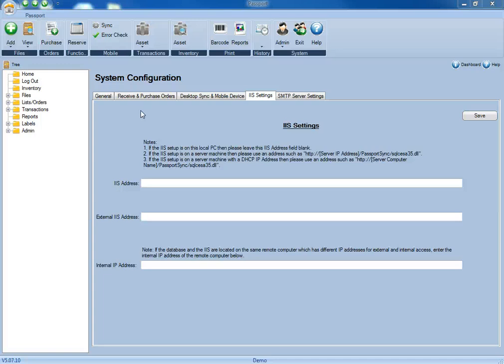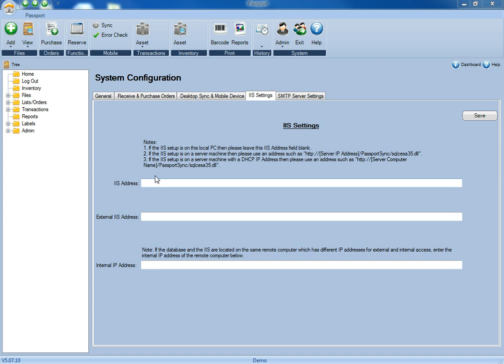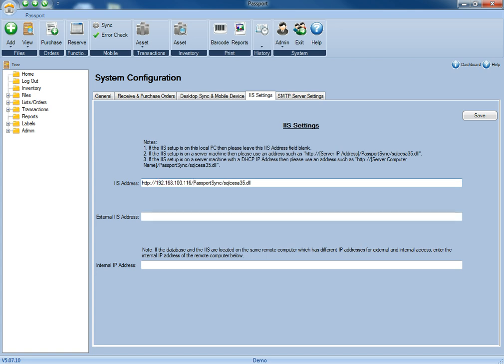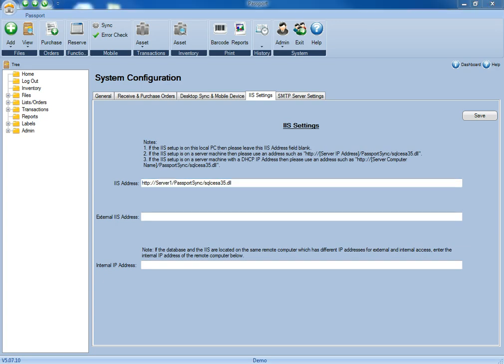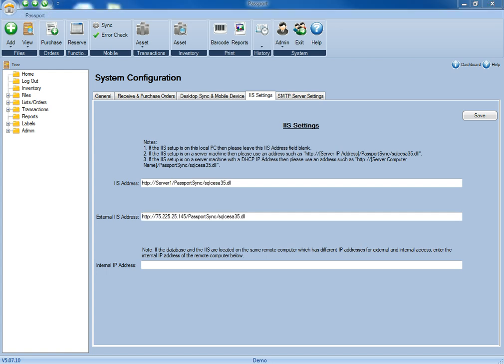Configuring Internet Information Services (IIS), for Asset Tracking from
ASAP Systems offers 𝗜𝗻𝘃𝗲𝗻𝘁𝗼𝗿𝘆 𝗦𝘆𝘀𝘁𝗲𝗺 𝗔𝘀𝘀𝗲𝘁 𝗧𝗿𝗮𝗰𝗸𝗶𝗻𝗴 𝗦𝗼𝗹𝘂𝘁𝗶𝗼𝗻 designed to provide all size businesses, healthcare, government, education and service organizations the efficiency of large companies, at prices that are affordable.